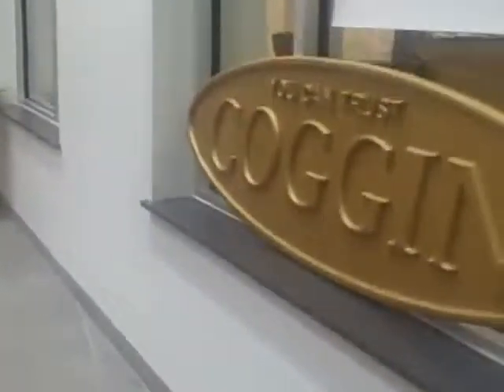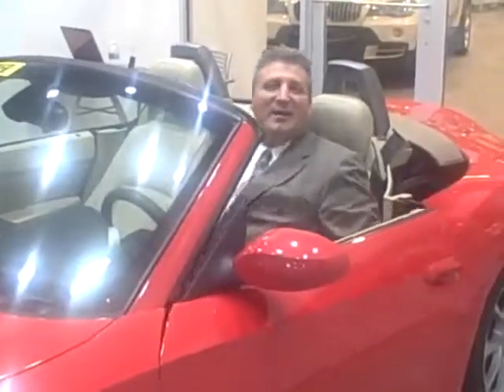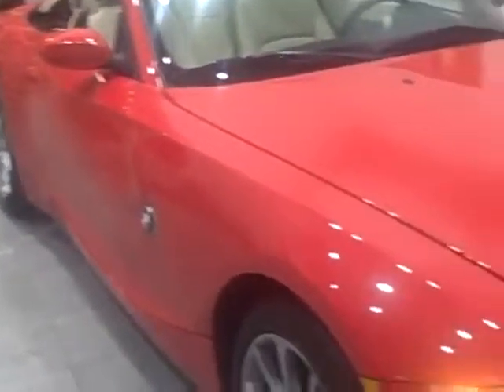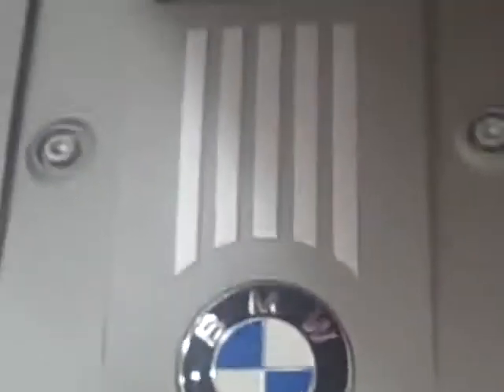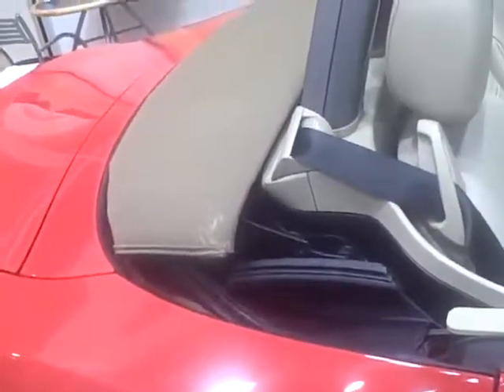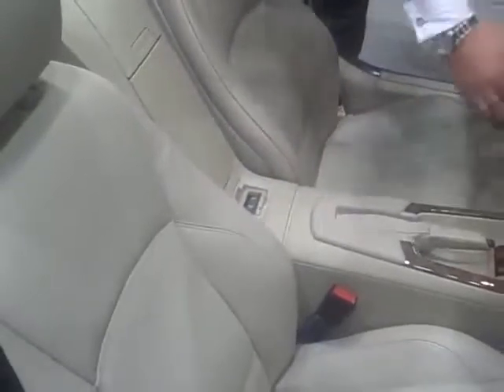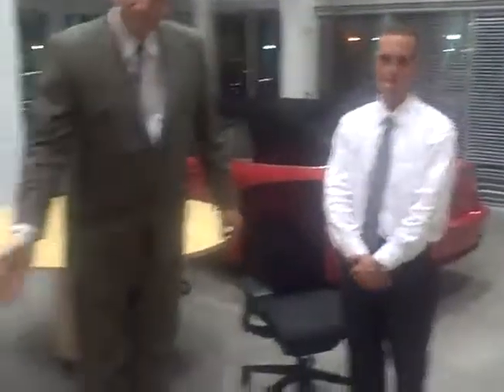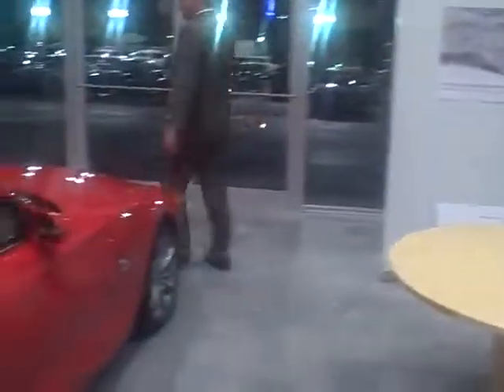2006 BMW Z4 3.0i